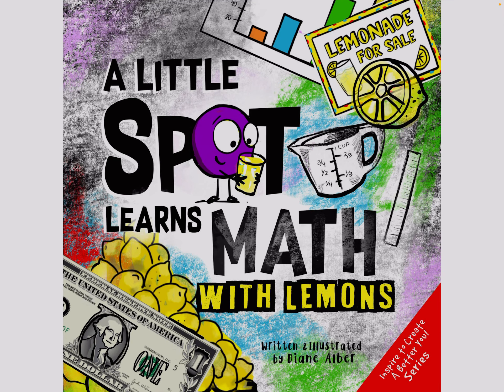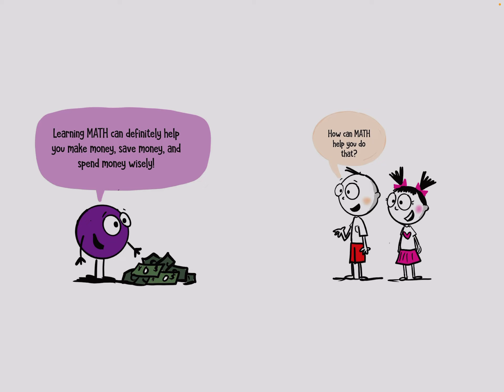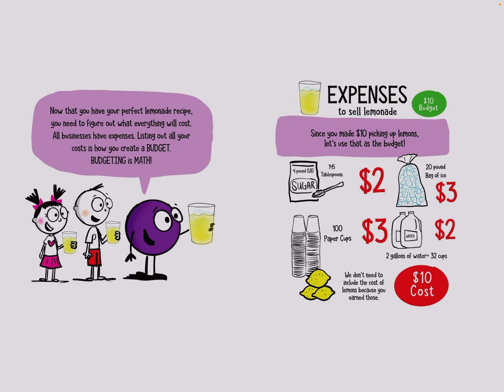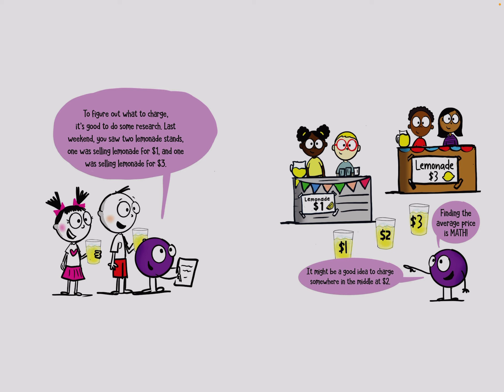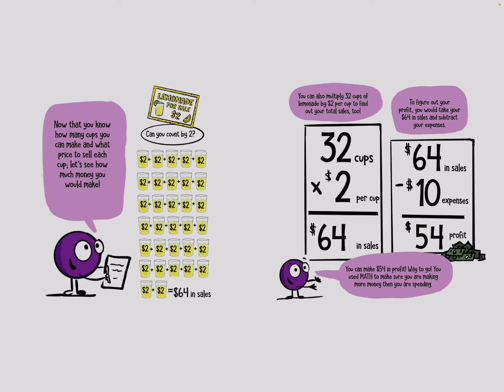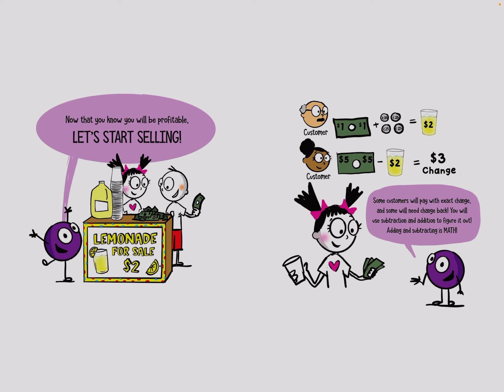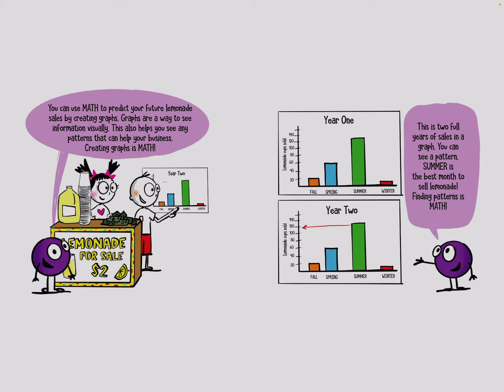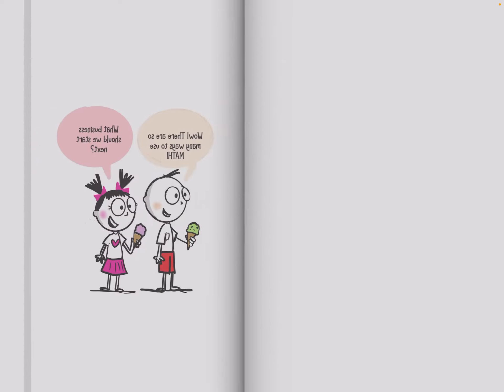A little spot learns math with lemons ✍️ 🎨 Diane Alber 🎙️ Aaliya 📢 Read Aloud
🍋✨ "A Little SPOT Learns Math With Lemons" 📚🧮 | Kids' Book Reading with Aaliya 🌈

Dive into the zesty world of mathematics with Aaliya as she explores "A Little SPOT Learns Math With Lemons," authored by Diane Alber. This enlightening episode from our read-aloud series is not just a story; it's a journey into the heart of learning through fun and creativity. Part of the "Inspire to Create A Better You!" collection, this book stands as a testament to making learning an exciting adventure.

📘 What This Video Offers:

A lively reading session where Aaliya brings to life the concept of learning math in an engaging and understandable manner for kids.
Discover how a little SPOT can show you the incredible ways math is used in everyday activities like earning, saving, and spending money.
Interactive elements that encourage children to think about and apply math concepts in practical, real-life situations.
🌟 Why Watch?

Perfect for children struggling with math or those who think math is boring. This video will light up their imagination and show them the fun side of numbers.
Ideal for parents and teachers looking for innovative ways to introduce math concepts to children in a relatable and enjoyable manner.
A part of the "Inspire to Create A Better You!" series, which aims to make learning an inspiring journey for children.
👀📖 Join Aaliya as she navigates through the lemony lessons of math, making it a palatable and delightful experience for her young audience. This episode is more than just a reading; it's an interactive session that promises to change the way your child perceives math.

💬 Engage with us in the comments section! Share how you use math in your daily life or any fun math activities you enjoy. We love hearing from our viewers and incorporating your ideas into our journey of learning and exploration.

📚 Ready to add "A Little SPOT Learns Math With Lemons" to your digital library?